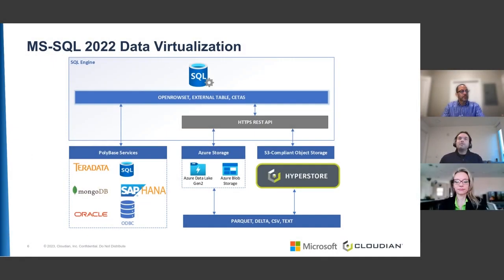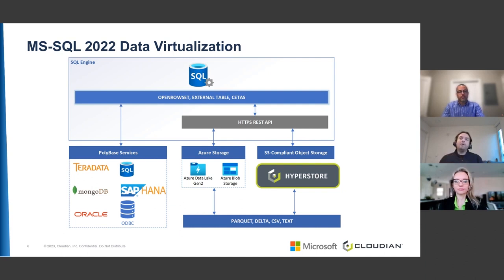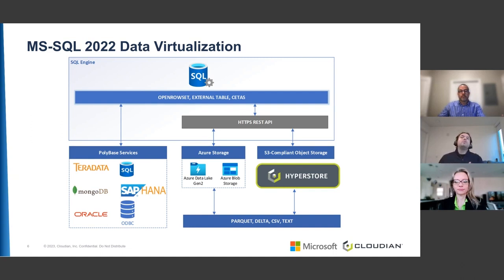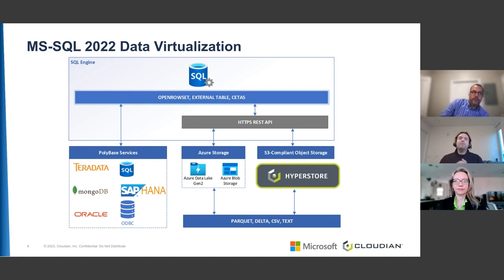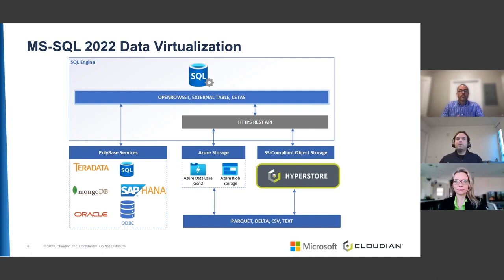MS SQL Data Virtualization Architecture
Hugo Queiroz, Senior Program Manager, Microsoft discusses MS SQL Data Virtualization Architecture

Webinar: Modernize SQL Server with S3 Data Lake

After being part of the early-release offering with Microsoft SQL 2022, Cloudian announced that its HyperStore® object storage platform is now GA to support in-place analytics for Microsoft SQL Server 2022. Join experts from Microsoft SQL Server and Cloudian to learn about modernizing your SQL Server environment.

During this in-depth technical webinar, you will learn:
• What's new in SQL 22
• What is the driving force for MS to introduce S3 integration
• Cloudian HyperStore overview
• Integration use cases for MS SQL 2022 and Cloudian
• In-place analytics
• Protection of your SQL Server 2022
• Benefits to customers
• Solution demonstration

Speakers
Hugo Queiroz, Senior Program Manager, Microsoft
Eric Sanschagrin, Director Solutions Management, Cloudian